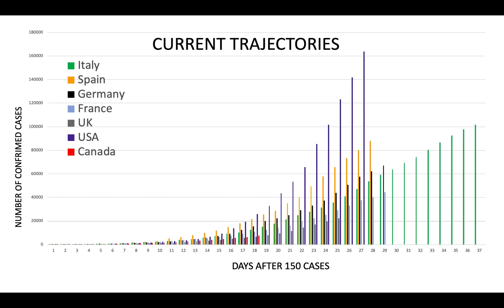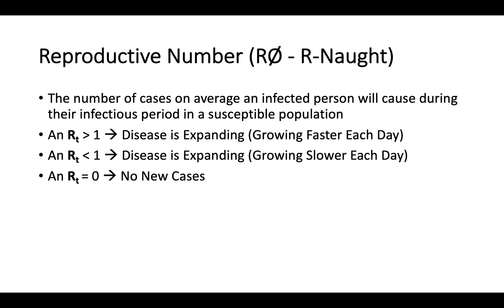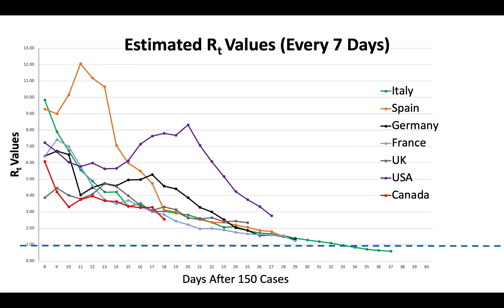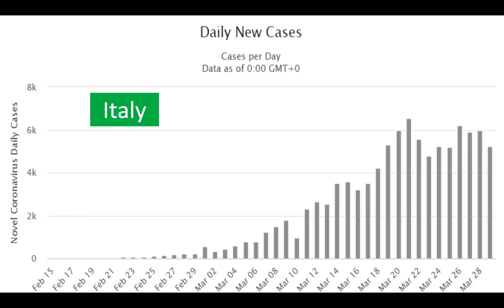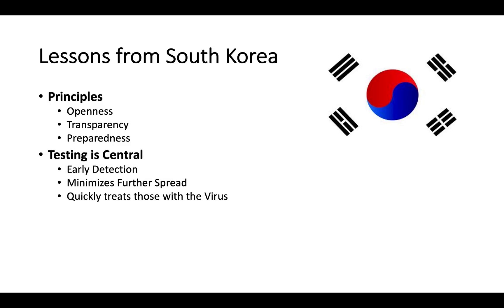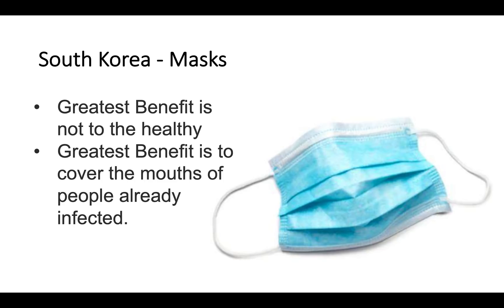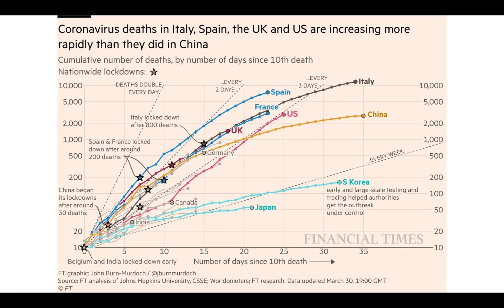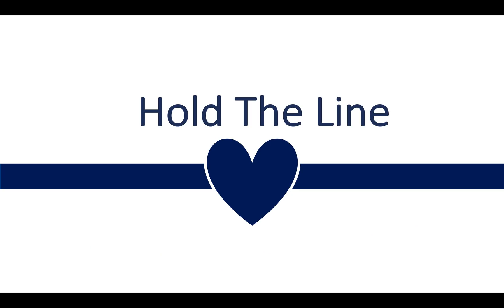2020-03-30 - COVID-19 UPDATE - Lessons from South Korea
In today’s video update, Dr. Andy Thompson explores some of the key learning points from South Korea and how they kept their cases so low. Dr. Thompson compares Canada's trajectory with South Korea to understand why Canada is at a critical juncture. Other topics include a crunch of the day’s numbers, and an explanation why testing and isolation is so important to ending the pandemic.